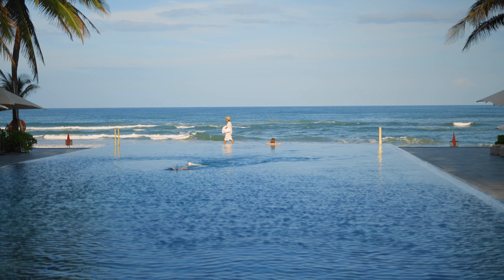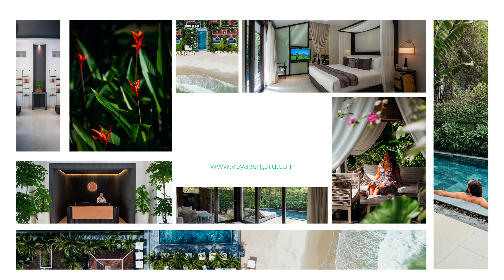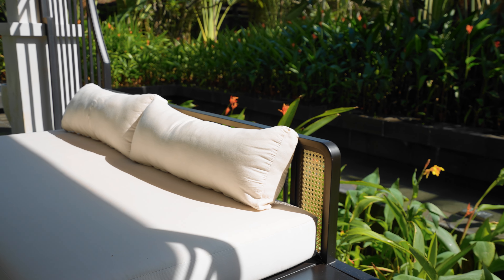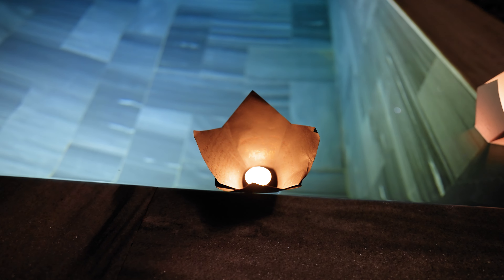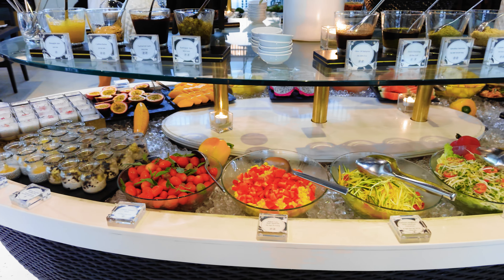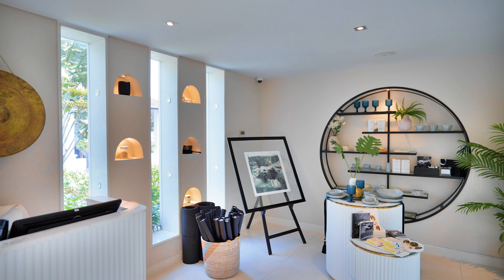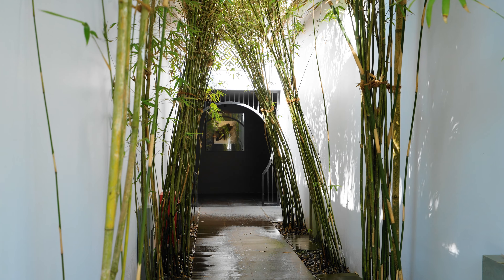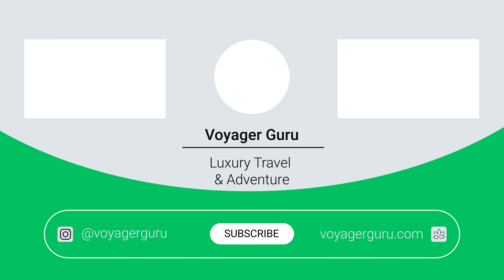Hotel Review: TIA Wellness Resort in Da nang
TIA Wellness Resort is nestled on an expansive beachfront along the scenic coast of Vietnam, a short drive from Danang and the historic town of Hoi An. Renowned for its focus on wellness and relaxation, TIA Wellness stands out not only for its serene setting but also for its generous amenities. Our recent stay was filled with peaceful moments and luxurious comforts, from the private villas to the tranquil beach views. Dive into our review to discover all the details you need to know before booking your retreat at TIA Wellness.

In this review, we'll cover everything essential:
00:00 - TIA Wellness Resort - Introduction
00:32 - TIA Wellness Resort - Location
02:36 - TIA Wellness Resort - Lobby & Check-In
03:43 - TIA Wellness Resort - Rooms
06:46 - TIA Wellness Resort - Service
10:41 - TIA Wellness Resort - Dining
13:47 - TIA Wellness Resort - Spa Facilities
16:48 - TIA Wellness Resort - Style
19:02 - TIA Wellness Resort - Overall Experience

Situated just 20 minutes from Danang International Airport and approximately 30 minutes from the UNESCO World Heritage Site of Hoi An, TIA Wellness Resort offers a perfect balance of relaxation and cultural exploration. Covering a beautiful stretch of coastline, the resort provides a peaceful escape from the bustling city life. Even with the presence of an abandoned high-rise nearby, the beauty of the boutique property shines through, offering a serene backdrop for a rejuvenating stay.

Each accommodation at TIA Wellness is designed as a private villa, complete with a plunge pool and luxurious amenities, ensuring a secluded and tranquil experience. We stayed in Villa 3004, a beautifully appointed one-bedroom space offering privacy and direct access to all the resort’s facilities.

Upon entering the villa, guests are greeted by a spacious living area that leads to a private outdoor courtyard. The bedroom boasts a regal canopy king bed overlooking the pool, providing an idyllic view. The bathroom features a lavish sunken tub and a rain shower, complemented by a double vanity setup.

TIA Wellness excels in providing an immersive wellness experience, with daily spa treatments included, such as massages and facials. The spa facilities are comprehensive, featuring a spa pool, private sauna, and steam room available without additional charges.

The design throughout TIA Wellness is crafted to evoke a sense of balance and tranquility, with luxurious textures and a layout that harmonizes with the natural surroundings. The resort’s public areas, including pool loungers and seating nooks, offer lush, jungle-like foliage, enhancing the feeling of being in a secluded retreat.

Our stay at TIA Wellness Resort was nothing short of spectacular, with its thoughtful amenities and superb location making it a standout choice for those seeking a serene wellness getaway near Danang and Hoi An. If you’re planning a visit, consider reaching out to us at to book with VIP benefits like room upgrades and complimentary breakfasts.

Have you visited Vietnam? What was your favorite hotel experience?

Join us for weekly videos on our favorite hotels, travel tips, and experiences in the world's best destinations. We love sharing our travels and hearing from you—comment, ask questions, and engage with us through YouTube, Instagram, and our blog.